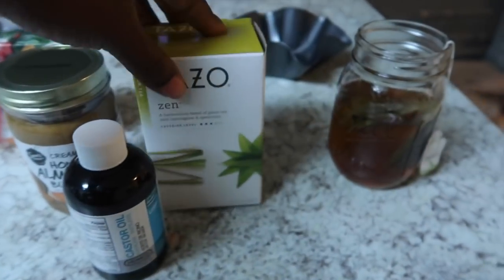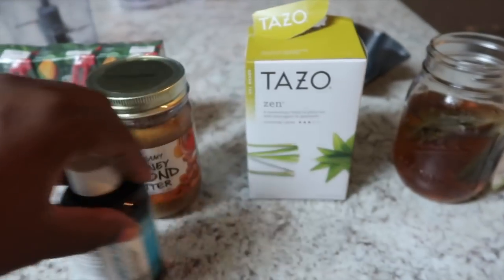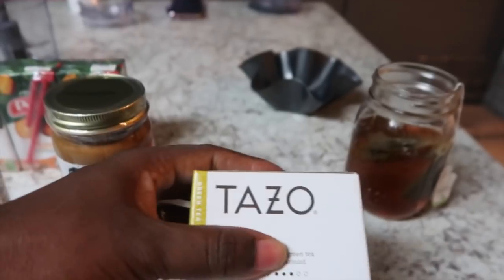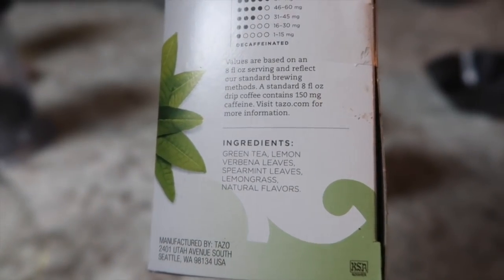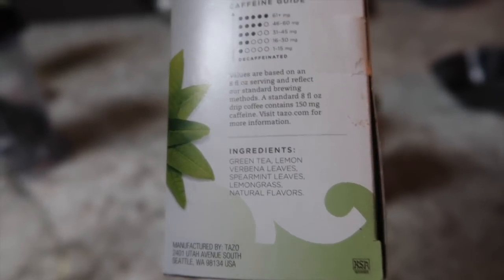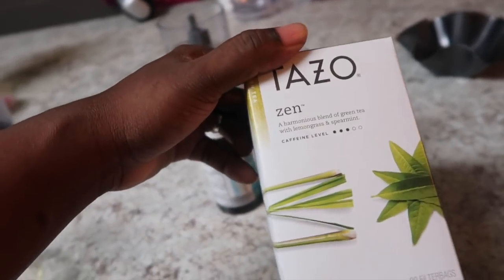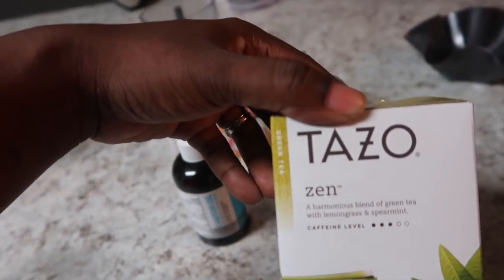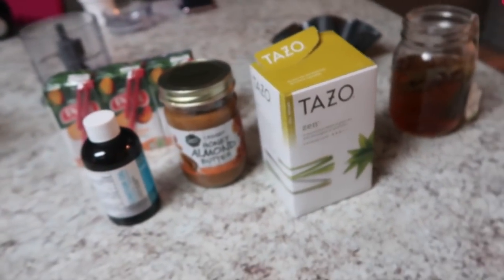I TRIED INDUCING MY LABOR WITH WIDWIFES BREW!!!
I WAS 36 AND 6 DAYS PREGNANT ALREADY MEASURING AT 37 WEEKS A WEEK PRIOR I WAS 37 AND WEEKS AT MY 2ND ATTEMPT